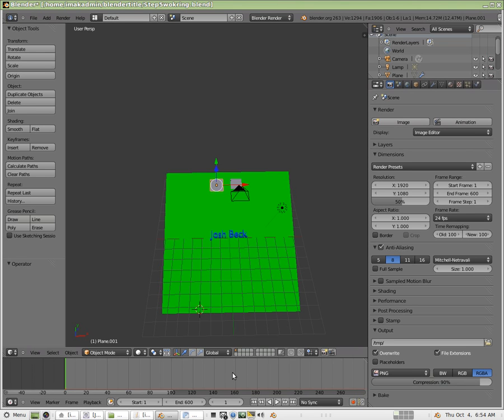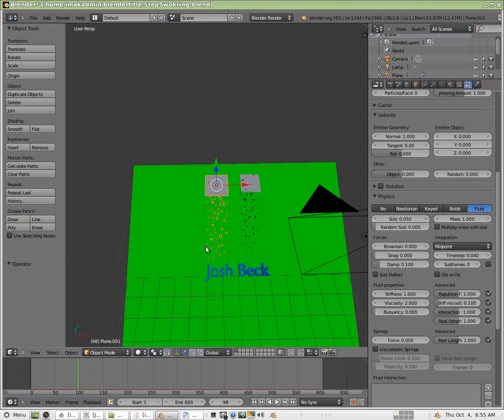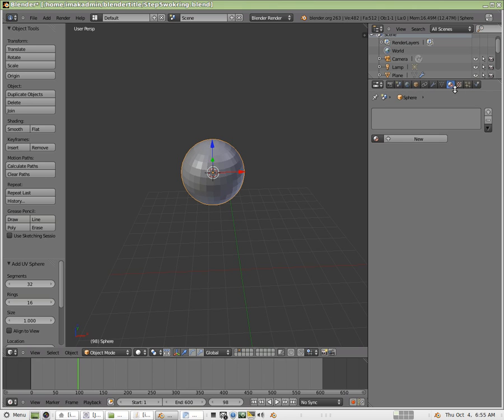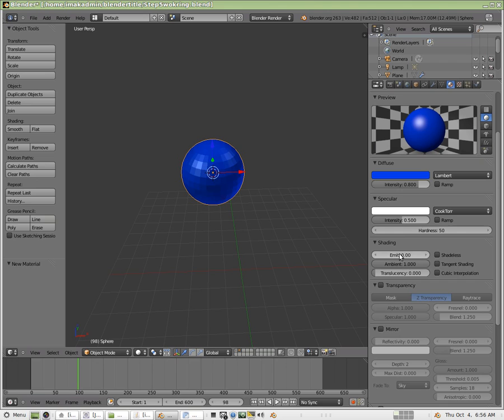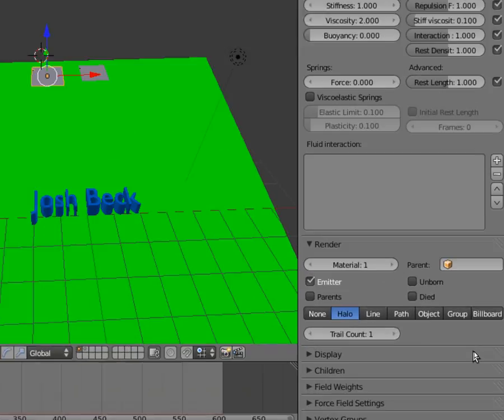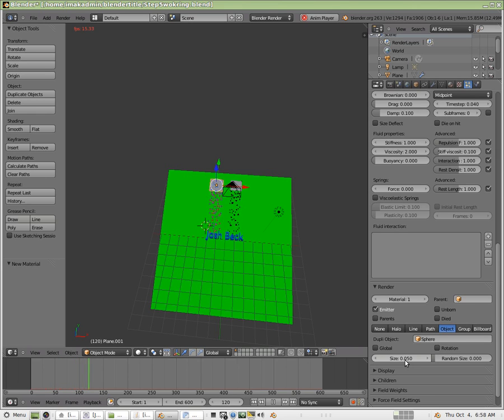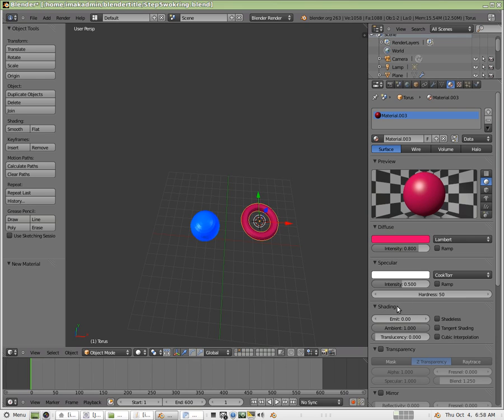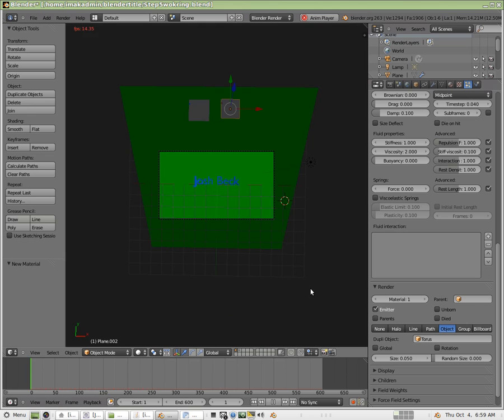Blender Title Tutorial with Particle Effects (Part 5)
This is a 6 step lesson for my seventh grade technology class. In this tutorial, we will create a title with a green background, work with particle effects, and export to a .png sequence.